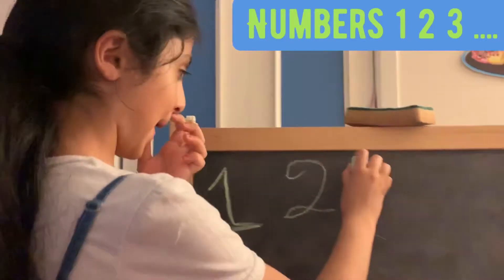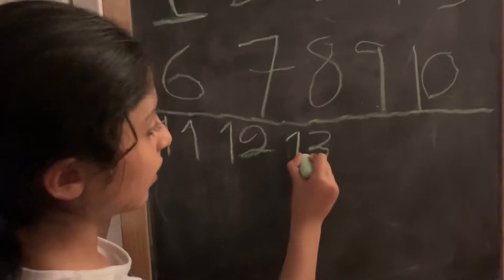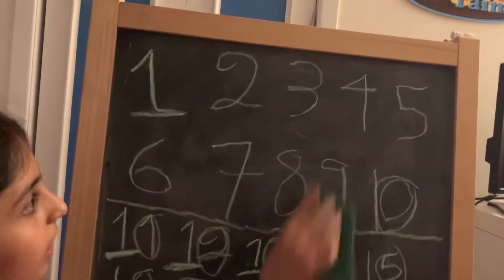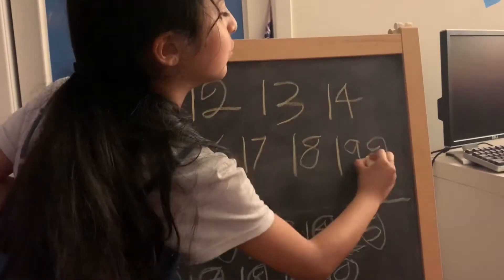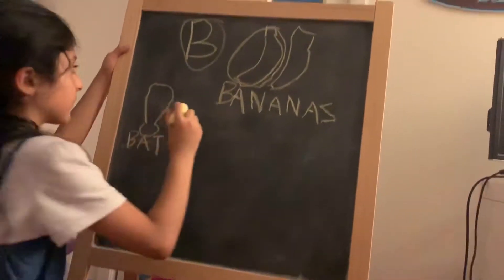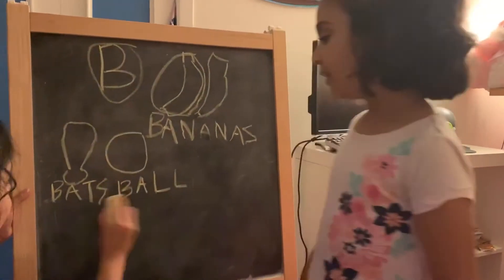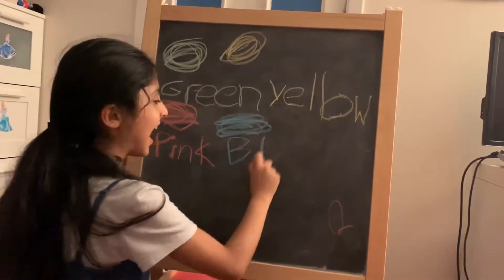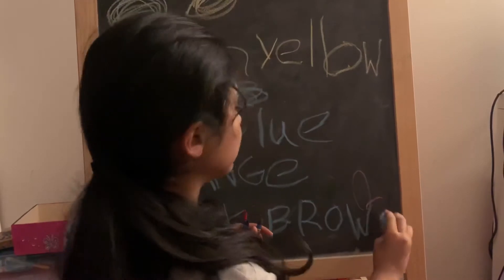A B C - 1 2 3 & Colors learning with Lian || Part 2 || Iraqi Canadian Stars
You will enjoy learning English with Lian. She is very talented and we are so proud of you and we love you
Don’t miss out the funny parts of this video made by Dalia 😬😬😬